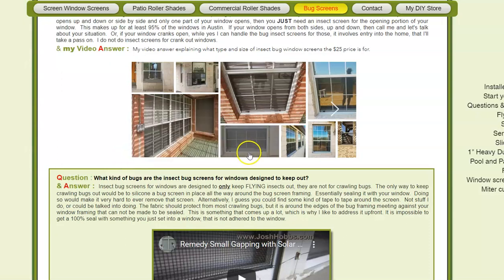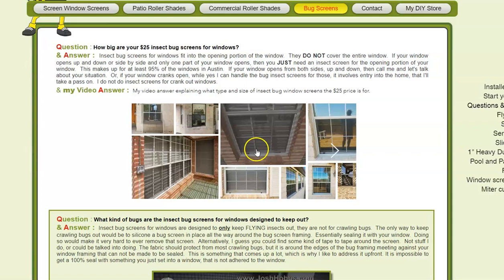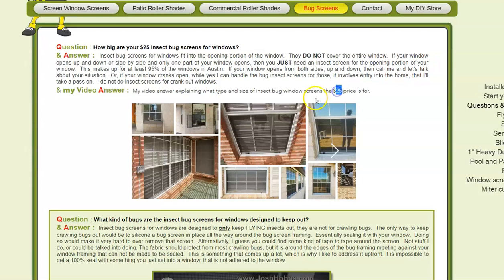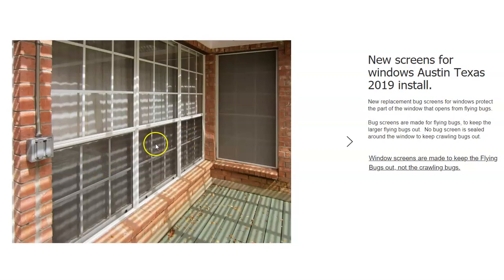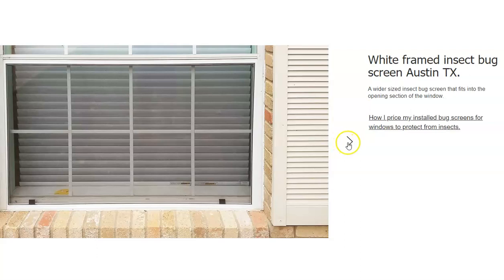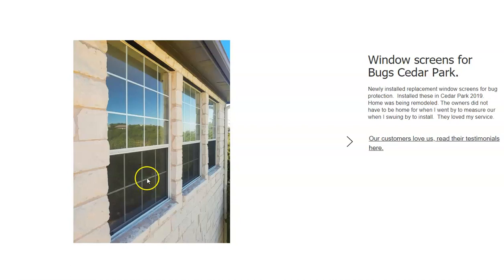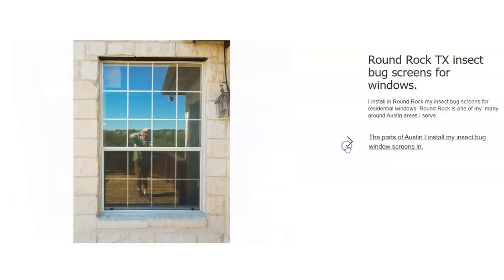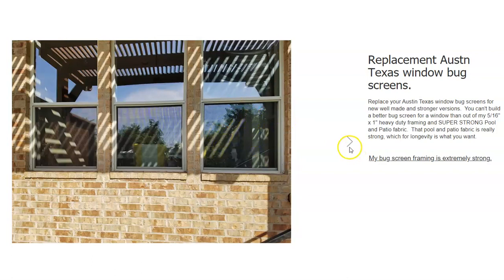Understanding my $30/per window installed insect bug screen pricing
Here my explain what size of replacement insect bug window screens qualify for my installed $30 per window pricing.  My $30 pricing is for the strong pool and patio fabric using my very strong 1" framing.  This pricing is for screens that fit into the opening area of the window, not for the full shape of the window. Insect Bug Screens for Windows